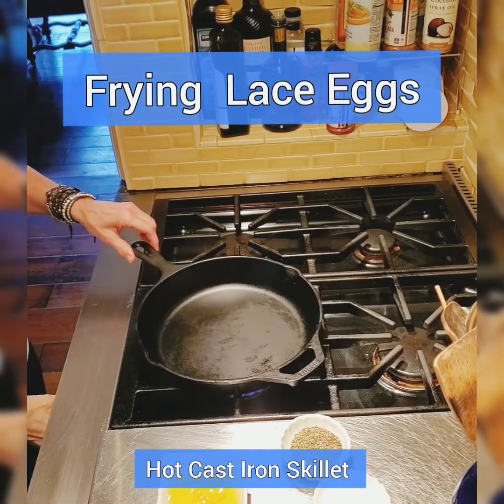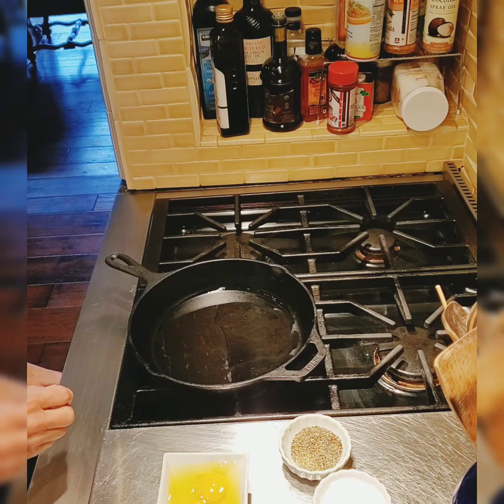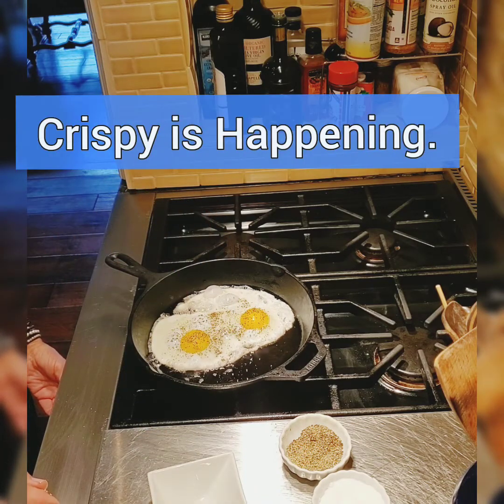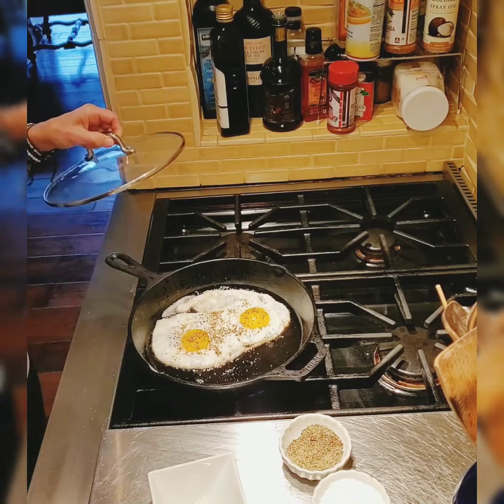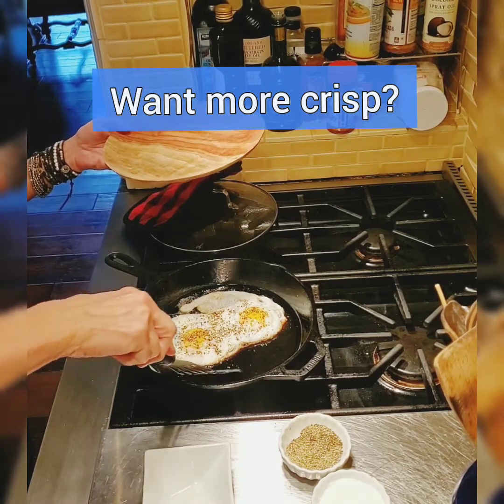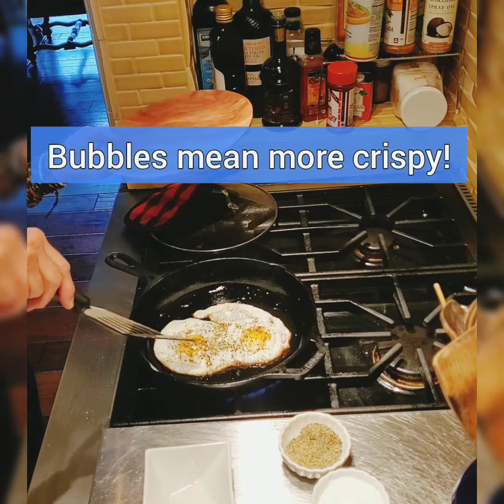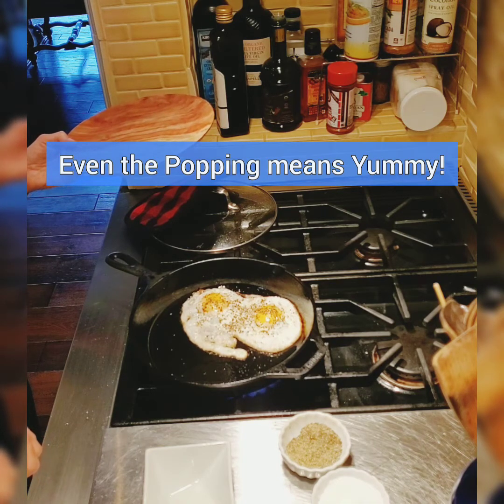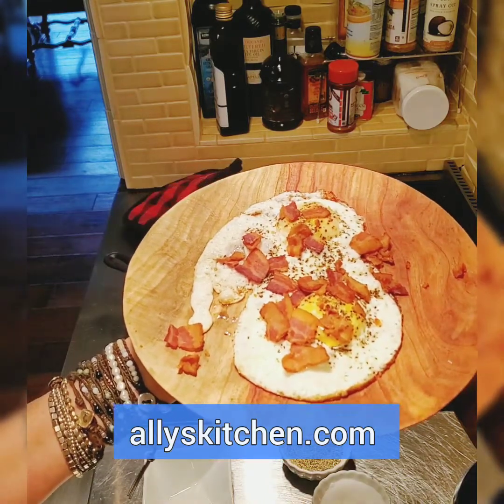Frying Lace Eggs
I love eggs. And, one of my favorite ways to cook them is to make 'Lace Eggs'. Now, that's just an Applachian thingeee, I think. Anyhow, there is a certain way I make my lace eggs and you just might try it!